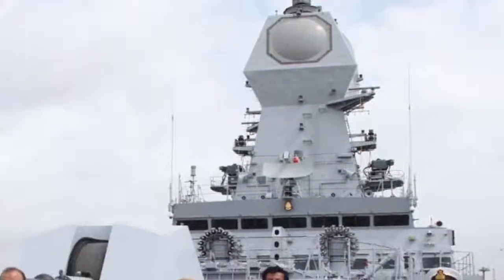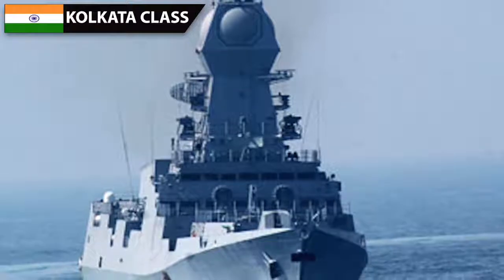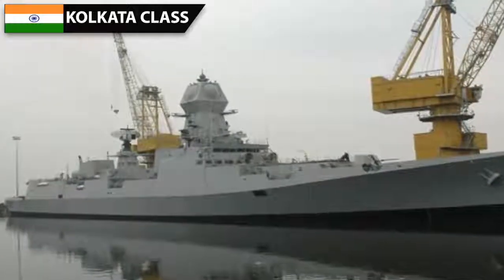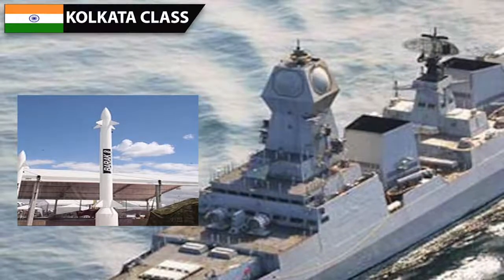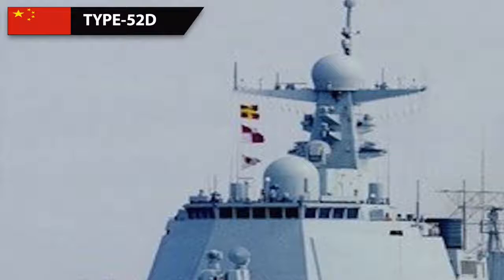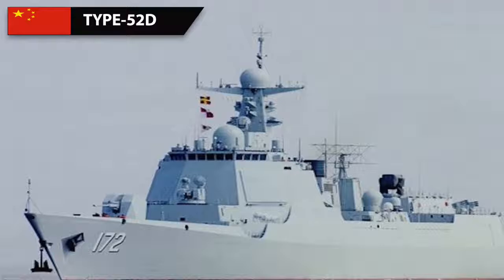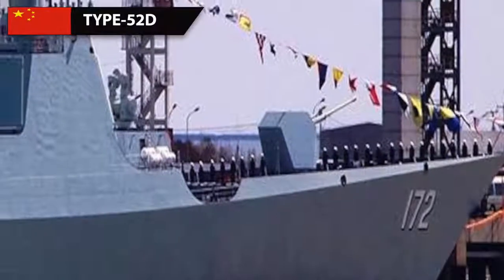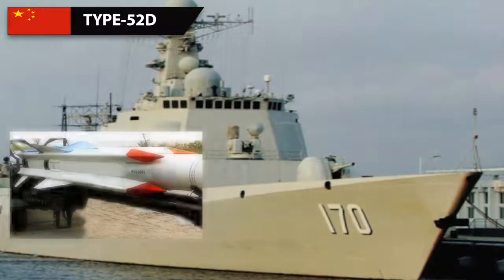INDIAN KOLKATA CLASS VS CHINESE TYPE-52D DESTROYERS: WHO WINS? UNBIASED DETAILED ANALYSIS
INTRODUCTION

The Kolkata class is a class of stealth guided missile destroyers constructed for the Indian Navy. The class comprises three ships – Kolkata, Kochi and Chennai, all of which are built by Mazagon Dock Limited (MDL) in India, and are the largest destroyers to be operated by the Indian Navy.

The Type 052D destroyer is a class of guided missile destroyers being deployed by the Chinese People's Liberation Army Navy. Currently it is being built at two different Chinese shipyards.

In this video Kolkata  & TYPE-52D class will be compared based on 5 important parameters and an unbiased conclusion will be drawn. Lets get started.

STRUCTURE

The Kolkata follows the Soviet tradition of having a variety of weapons at the bow on various raised platforms. It has a 163 m long hull, which is retained from its predecessor, Delhi class.

TYPE-52D uses essentially the same hull as its predecessor, the Type-52C. Its hull is slightly smaller at 154 m, but it displaces around 7500 tons when fully loaded suggesting that it is packed to the brim with sensors and weapons and there is hardly any space left for additions of new systems.

Since the destroyers are build to have long service lives, upgrades are imminent. Kolkata class will have more room to incorporate these upgrades, making it a slightly better designed vessel.

RADAR

This is the first Indian warship to use Active Electronically Scanned Array (AESA) radar, which has 4 static panels instead of a single rotating panel. The Israeli MF-STAR has been chosen for this role. It is mounted very high up on a specially built mast.

The primary radar, the Type-348, is similar in arrangement to the SPY-1 radars of the American AEGIS system. It is a dual band AESA, which has 4 square panels, mounted on 4 sides of the superstructure.

Though Chinese radar is a very strong performer, MF STARS build by Israel is widely considered the best radar system along with America Aegies system. Hence. Kolkata has slight advantage in this aspect.

ANTI-AIR WARFARE

The primary Long-Range SAM on board the Kolkata is the Barak-8, which has been jointly developed by India and Israel. This 90 km range missile is designed from the start to intercept supersonic cruise missiles, which travel a few meters above water, which makes it perfect for missile defense.

The Type-52D can carry 64 Surface to Air missiles theoretically on a pure anti-air mission. But practically, its load out will be 32-48 cells. The primary one is the HQ-9B which has long range area defense capability. It has a slant range of 200 km, which gives it a unique advantage over the Kolkata. It can shoot down a missile launch platform like fighter aircraft at 200 km before the fighter can fire its Anti Ship Missile at it.

But its current load of 32 Barak-8 is highly insufficient for a destroyer of this size in a modern day conflict and leaves it vulnerable to a saturation attack as it can run out of missiles very fast.

Hence, Type-52D has major advantage in this area, and can be considered to be one of the most well defended destroyer in the world.

ANTI SUBMARINE WARFARE

The main ASW weapon will be its 2 twin 533 mm torpedo tubes, which can fire long range, heavyweight torpedoes with a range of up to 40 km. The RBU-6000 rocket launching system complements it.
Beyond the horizon ASW helicopters provide ASW capability. The Kolkata has 2 large hangars, which can support any modern ASW helicopter.

Type -52D’s main ASW weapon is 2 triple mountings for a total of 6 lightweight torpedo tubes. These have a range of around 15 km. It also has 4, 18 tube ASW rocket launchers, which are non-reloadable and have a range of around 1 km.

Over the horizon,  a single ASW helicopter provides ASW capability.

Overall, the ASW reach of Type -52D’s is comparatively lower than the Kolkata class. Kolkata does have major advantage in this aspect.

ANTI SURFACE WARFARE

The configuration of Type -52D’s ship for surface warfare can be changed based on mission requirements due to its Universal Vertical Launchers which can fire any type of missile. An ideal layout would consist of 16 YJ-12Anti-Ship Missiles for surface warfare.

Kolkata’s main armament is a battery of 16 vertically launched BrahMos supersonic long range Anti-Ship missiles. There is space behind the 16 VLS cells for a batch of 8 more cells, but has been left empty. Depending on the mission it can be loaded with 8 more Brahmos or some other type of missile.
This is by far one of the deadliest missile armaments of contemporary warships. It can hit ships at ranges of around 300 km with extreme accuracy. The missile maintains a speed of Mach 2-3 throughout its flight, which makes it extremely difficult for even modern defense systems to shoot it down.

Brahmos gives Kolkata class an advantage in this category, with increased range, the advantage will be even more pronounced.